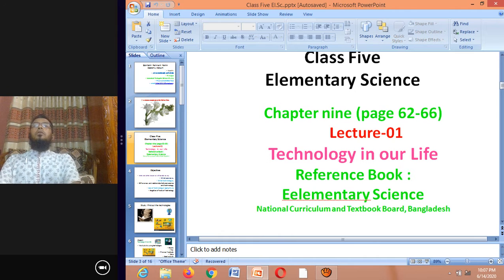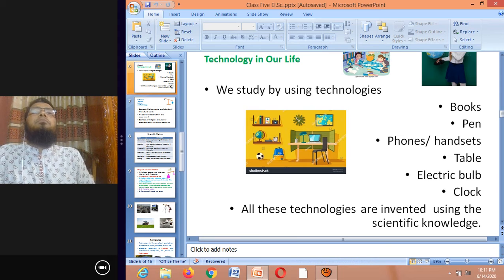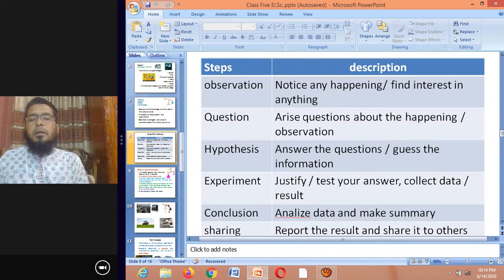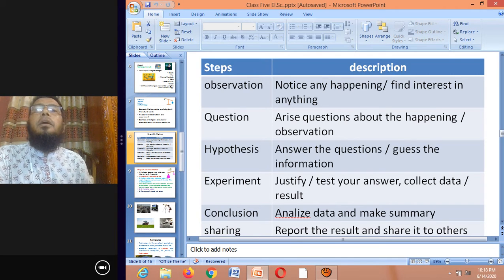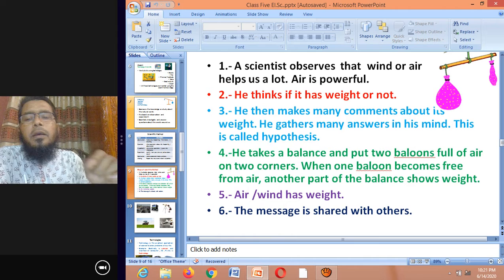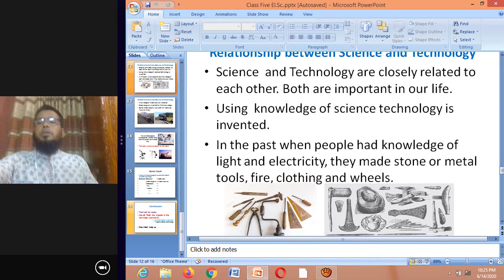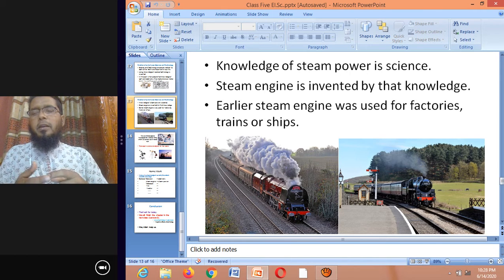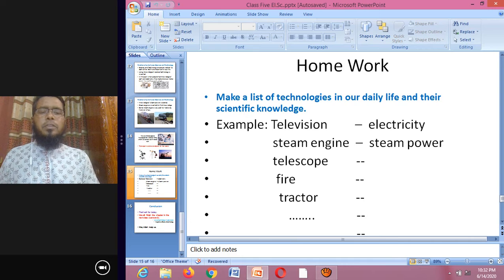Class Five El Sc Eng VrLecture1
Science & Technology Ch 9 of Class 5 (English Version) Elementary Science.
This is the 1st lecture of the 2 on chapter 9 (Science and Technology), The lectures are given and edited by Abu Darda Md. Arif Billah, the Principal of Islamabad Collegiate School Khulna.